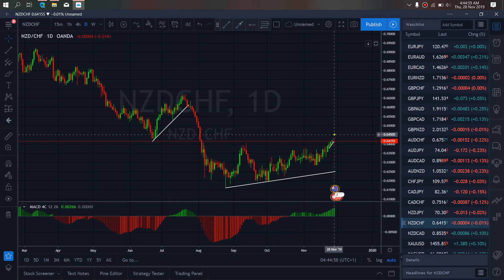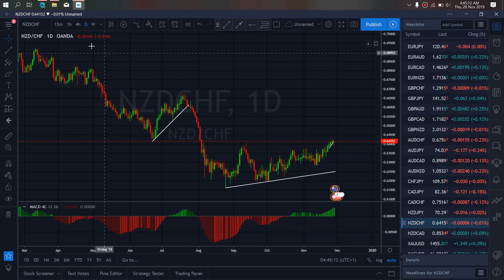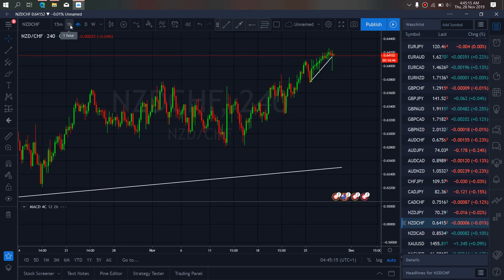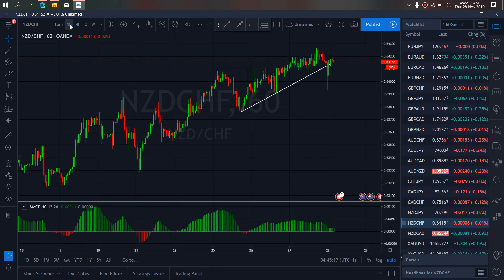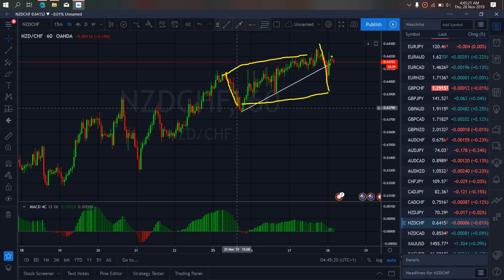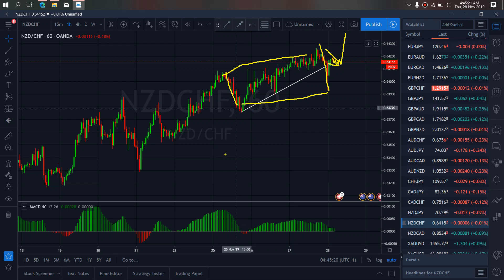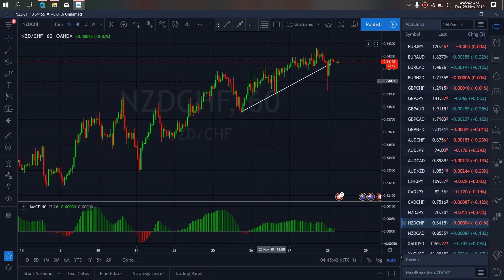NZDCHF FOREX TRADE SETUPS & SIGNALS For 28th Nov 2019